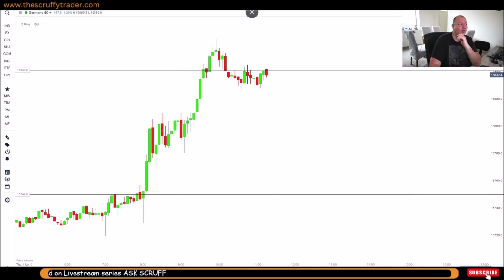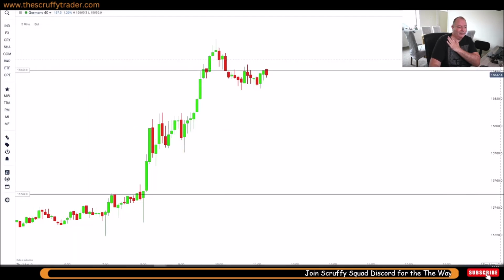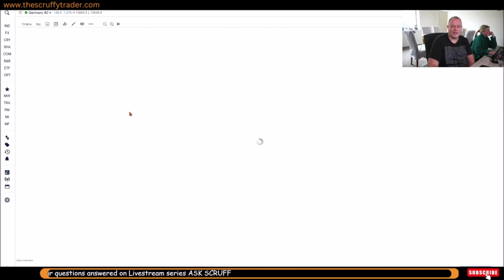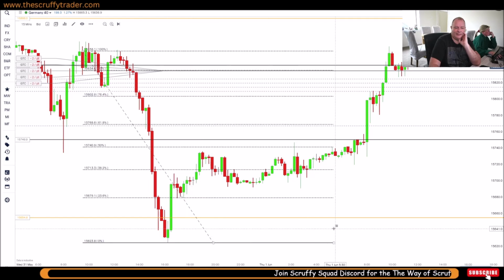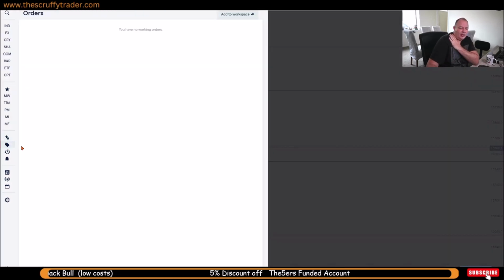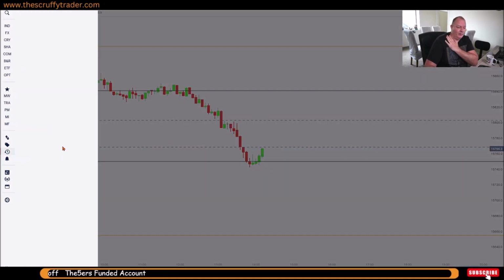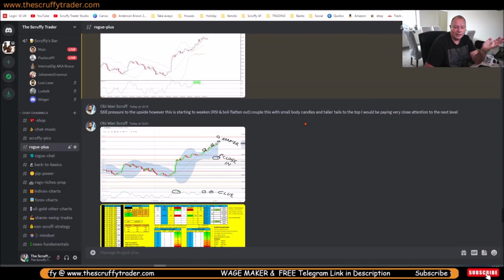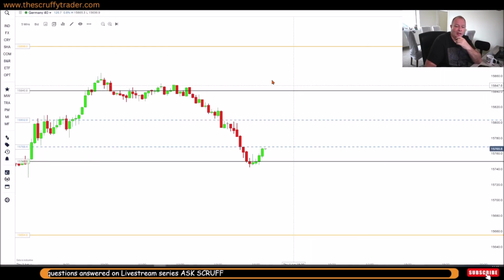TRAILING STOP STRATEGY: HUGE PROFIT ON DAX TRADE